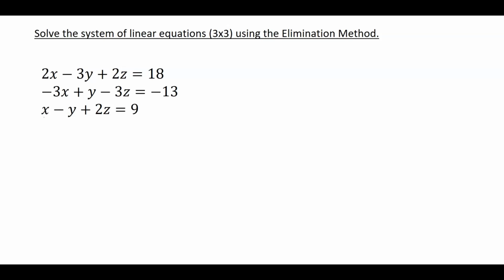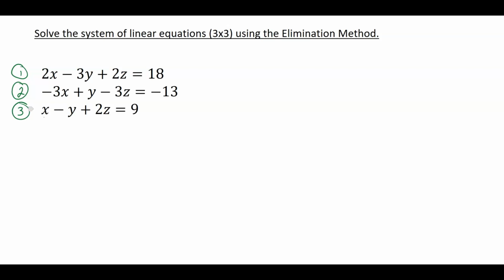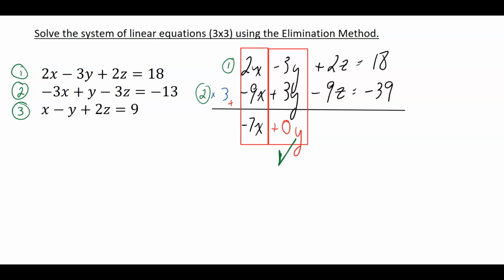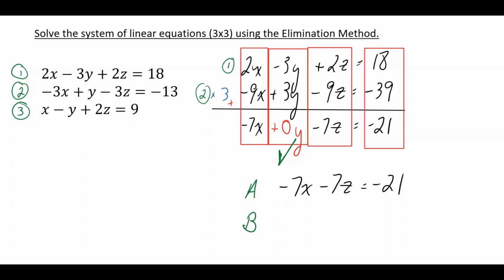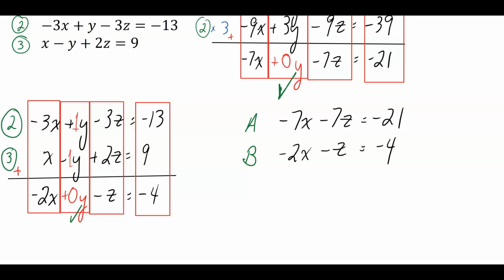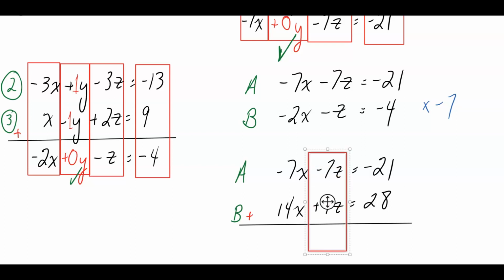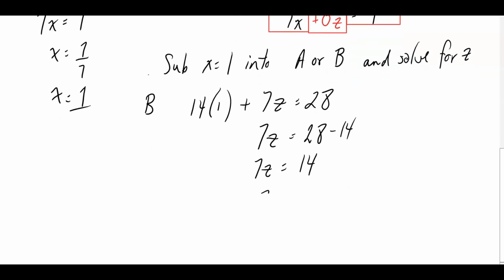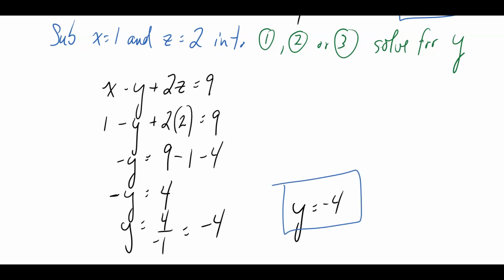Elimination Method for 3x3 Linear Equations